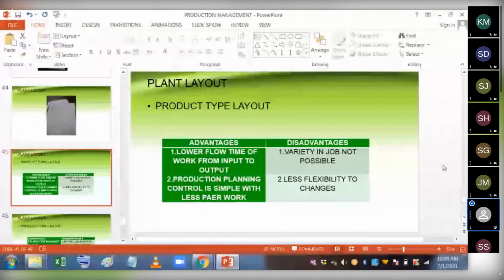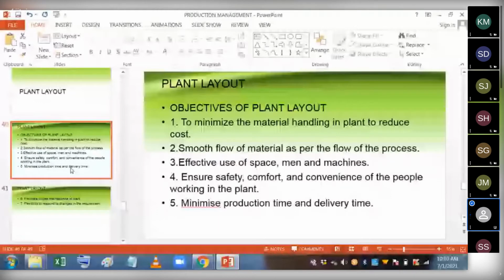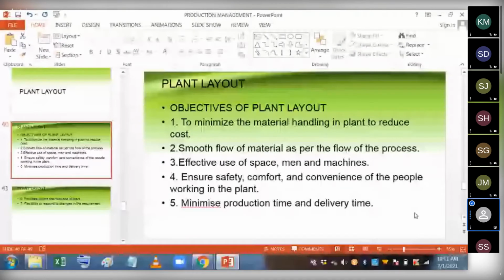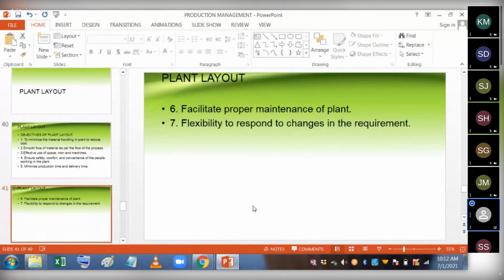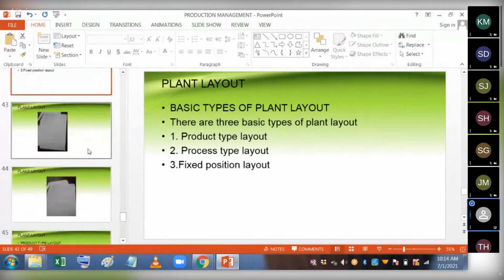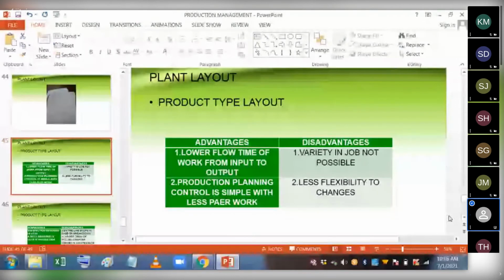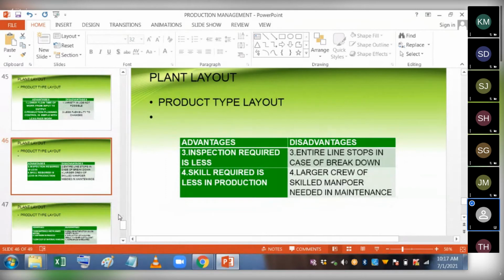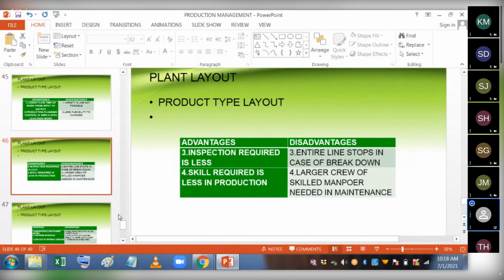Mechanical Engineering Class || Debaprasad Mukhopadhyay || on 2021 07 01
Videos of the online classes on 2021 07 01, Swami Vivekananda Group of Institutes